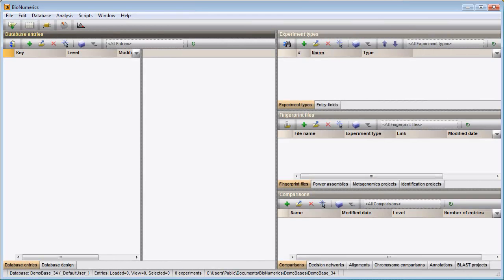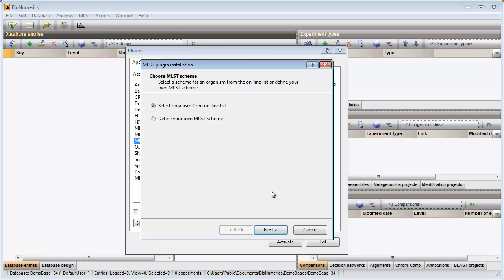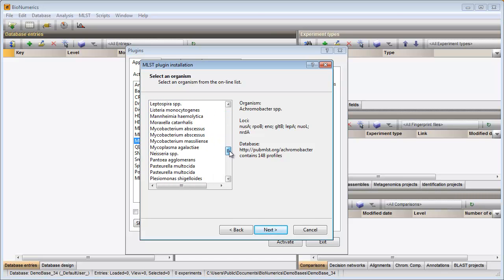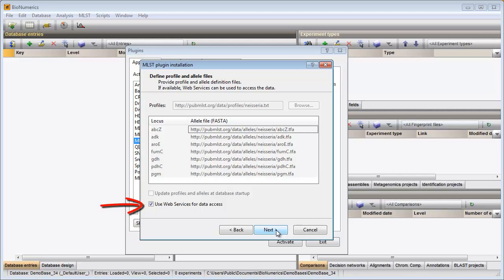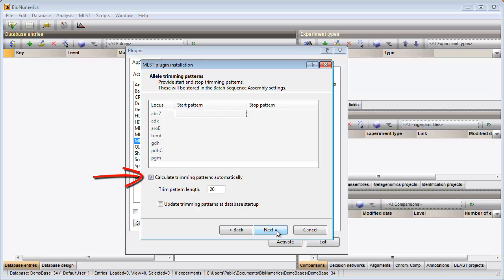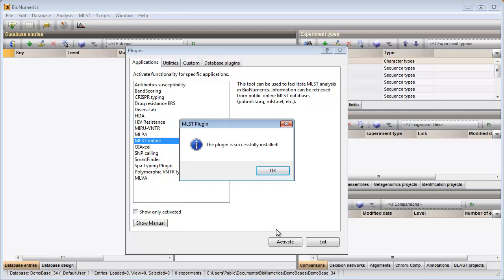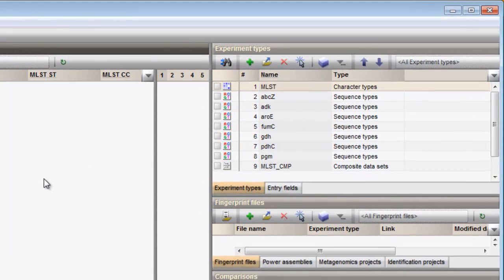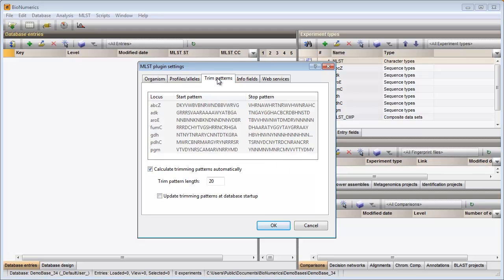Installation of the MLST online plugin (BioNumerics 7)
In this video you will learn how to install the MLST online plugin for an organism which has an online available MLST scheme.